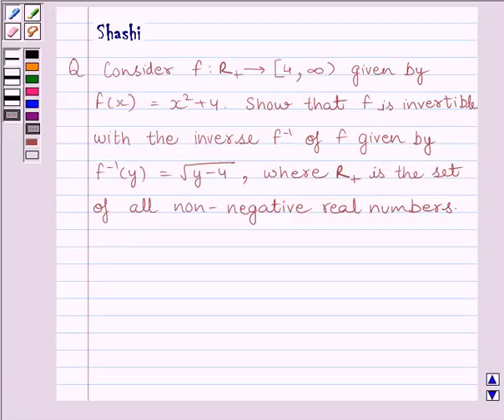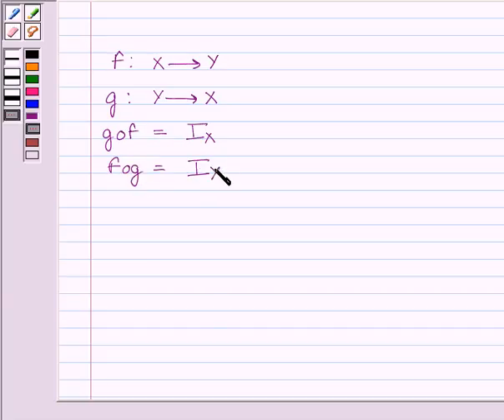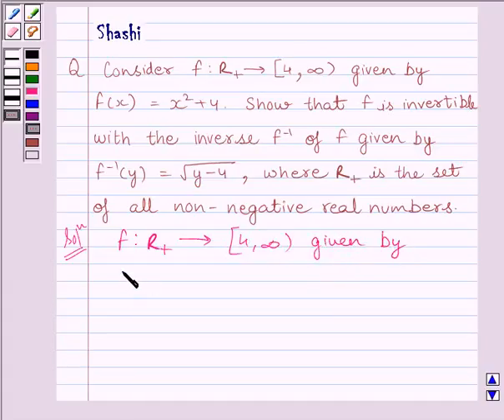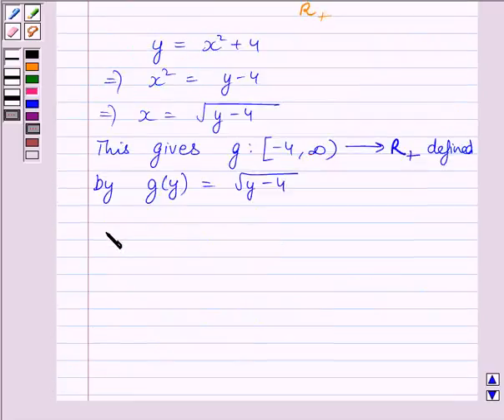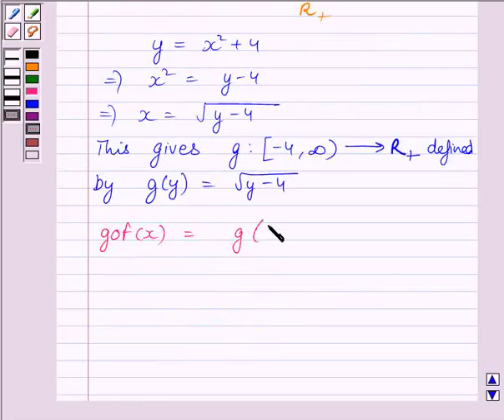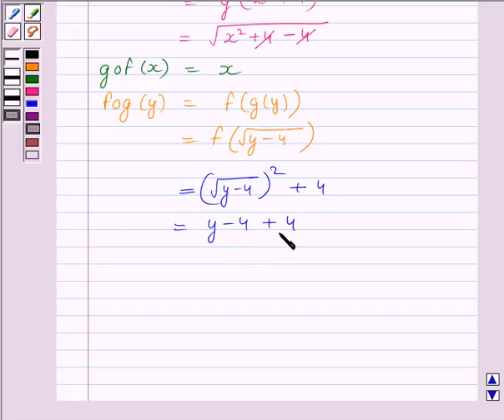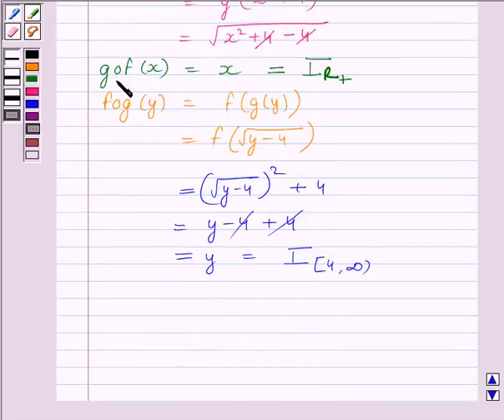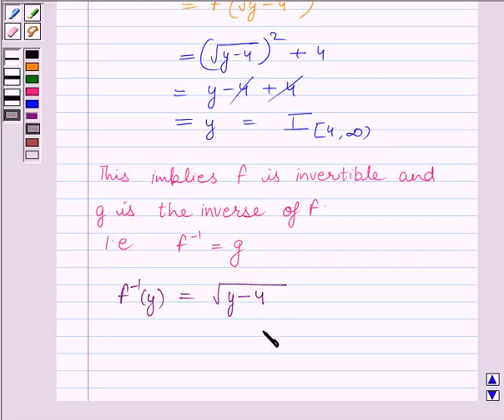Maths XII NCERT 2007 1 1 3 8